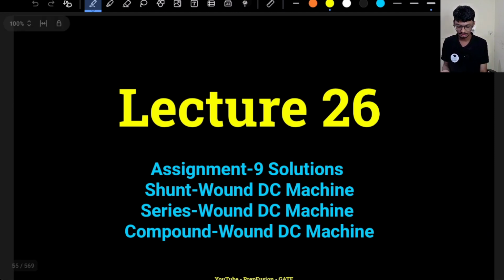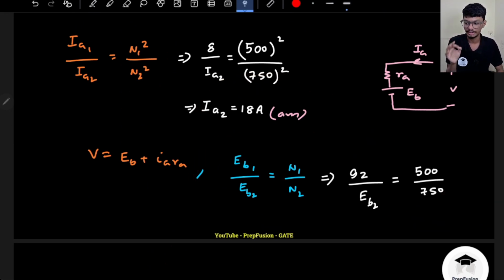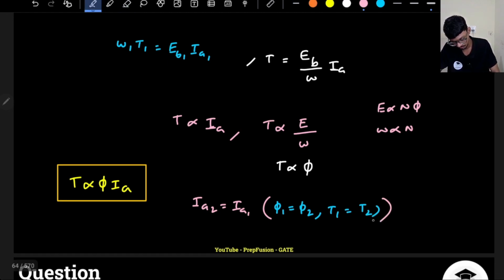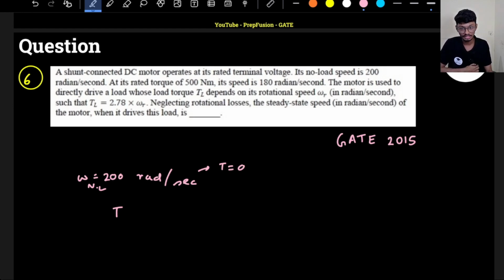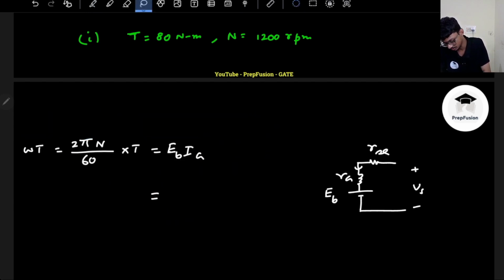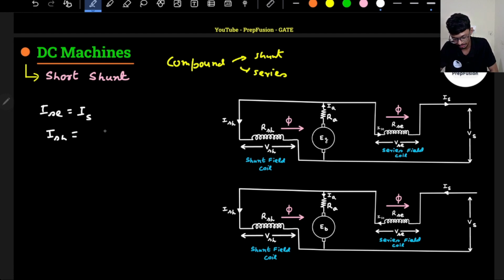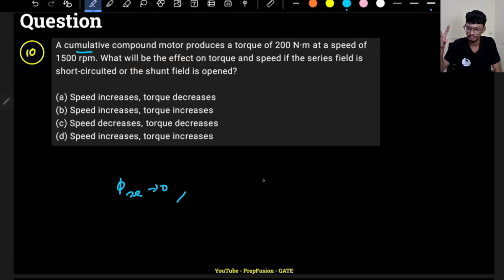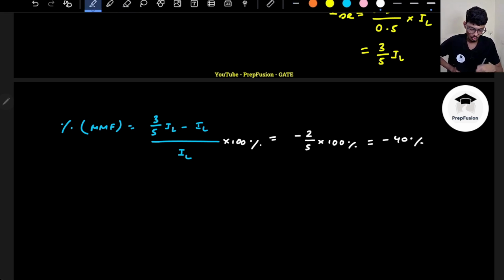L26 Shunt, Series & Compund DC Machines || Electrical Machine || PrepFusion